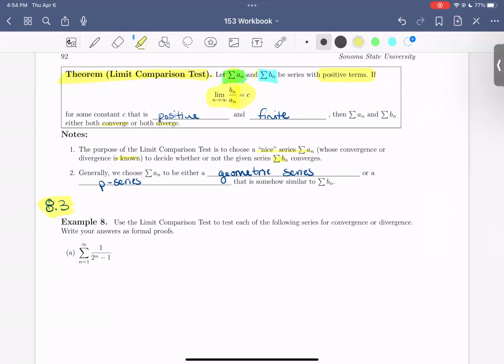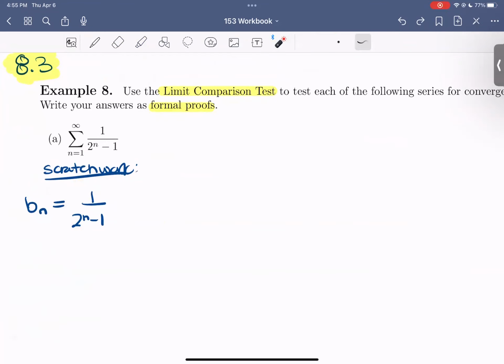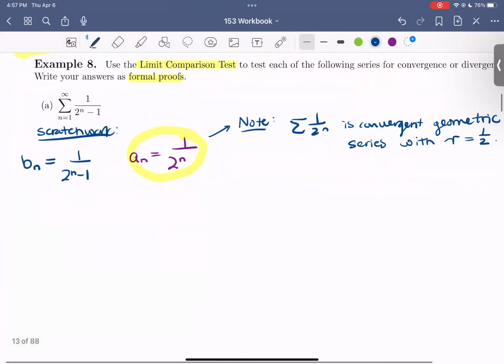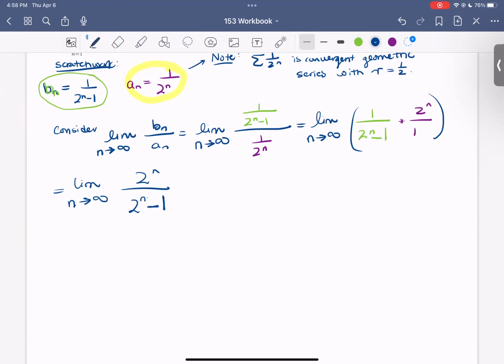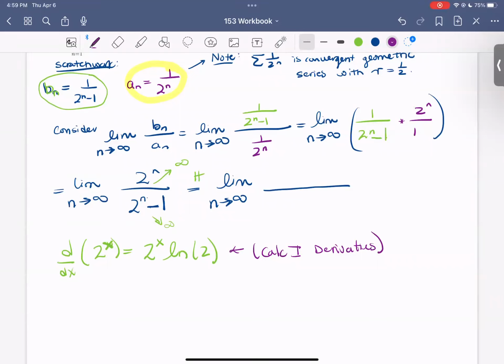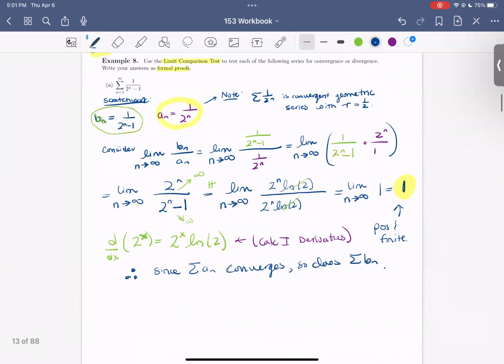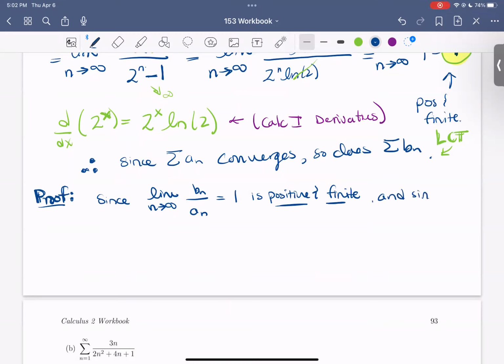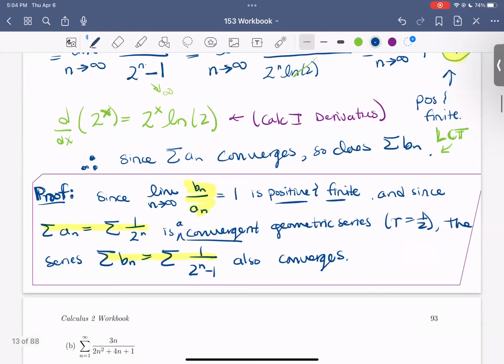8.3.10: Limit Comparison Test, Example 8a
In this video, we work though Example 8a. This gives us practice using the Limit Comparison Test.